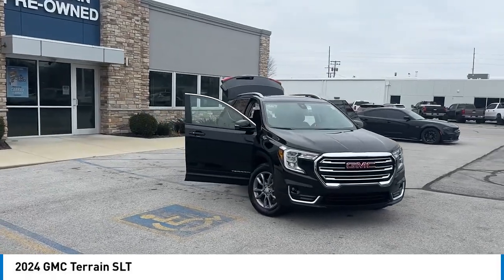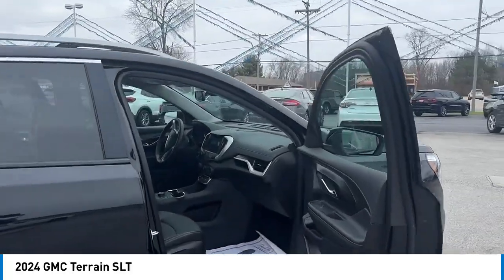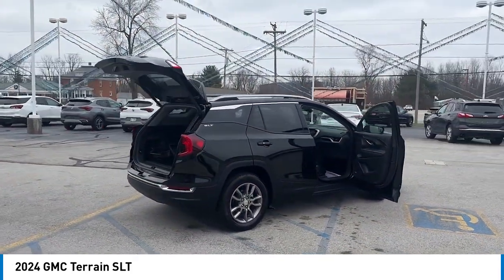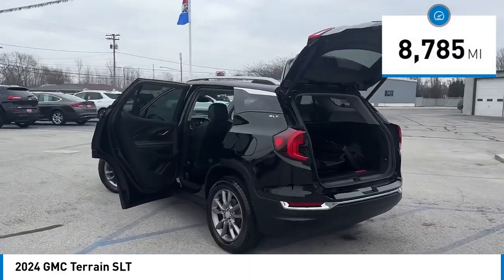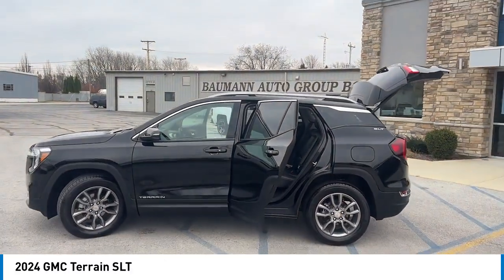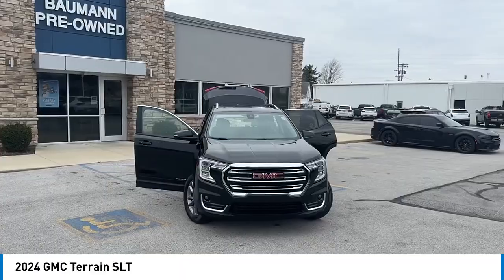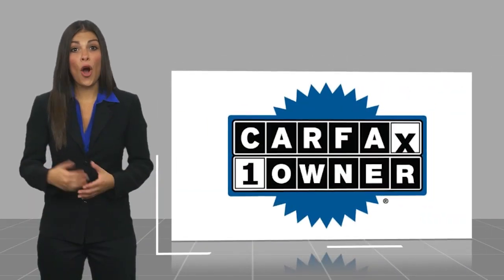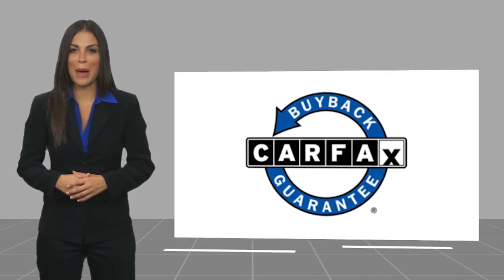2024 GMC Terrain AP1689